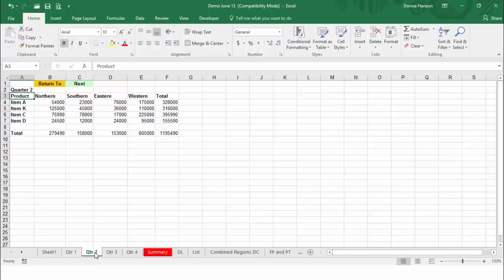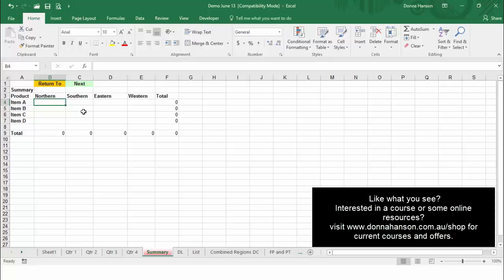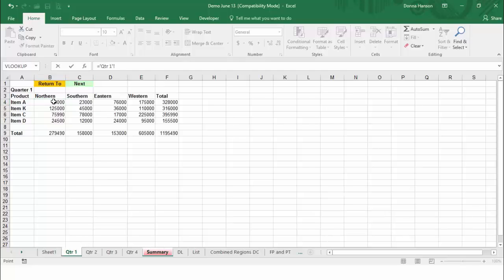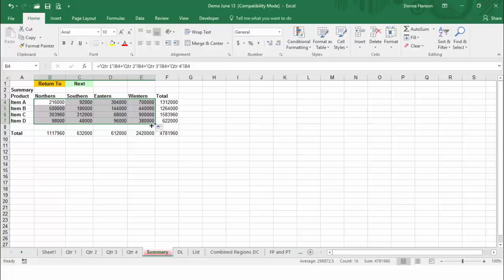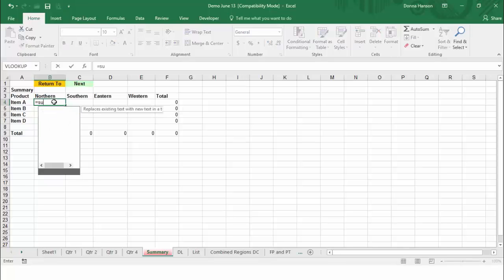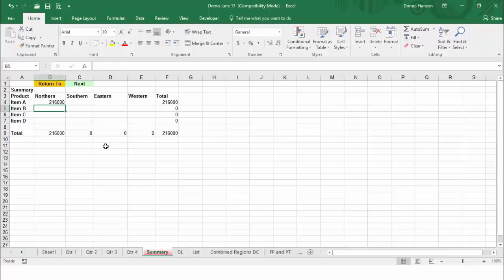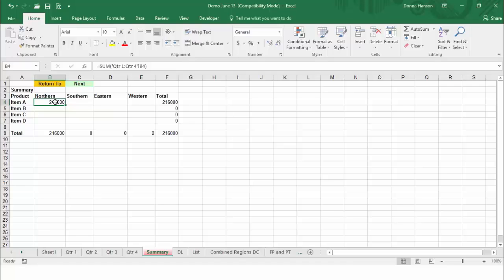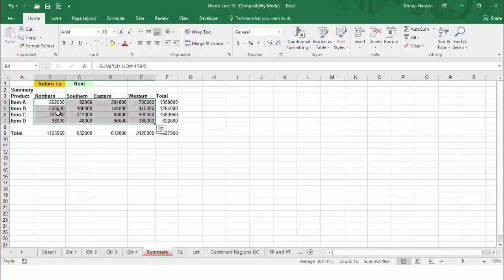Donna Hanson I Productivity and Technology Speaker I Excel Tips 2016 3D Formulas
Donna Hanson, Media Commentator, Productivity Expert & Motivational Speaker shares her tips on Excel 3D Formulas.

In this video she discusses the benefits of 3 Dimensional Formulas in Excel 2016

Donna Hanson, CSP
Productivity Expert | Professional Speaker | Media Commentator